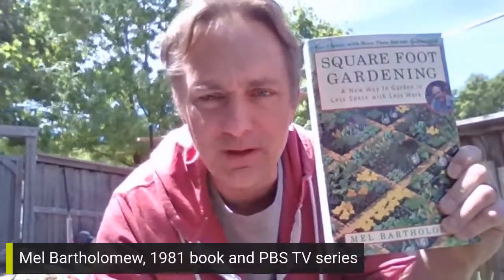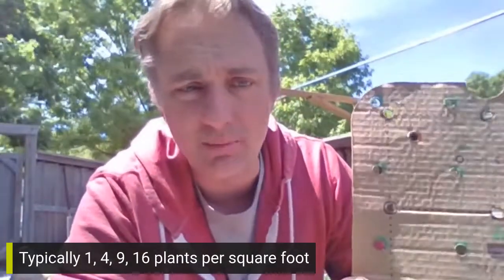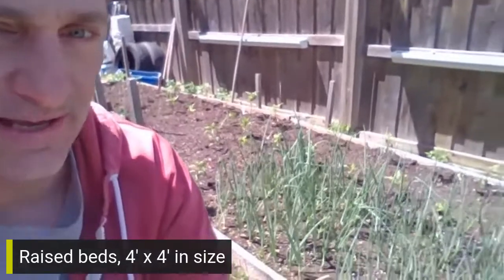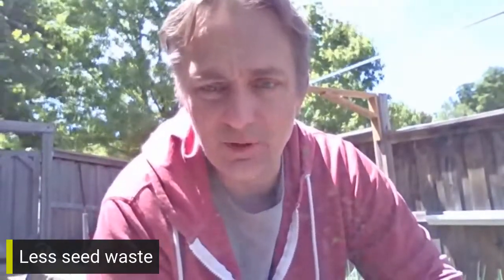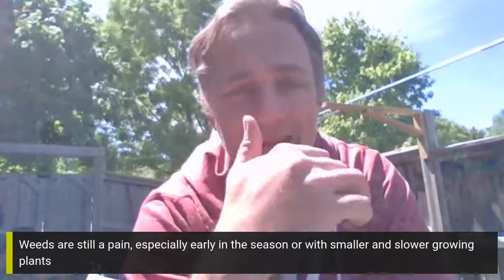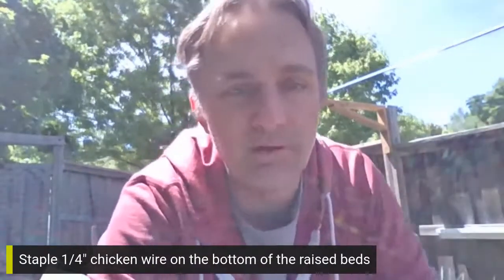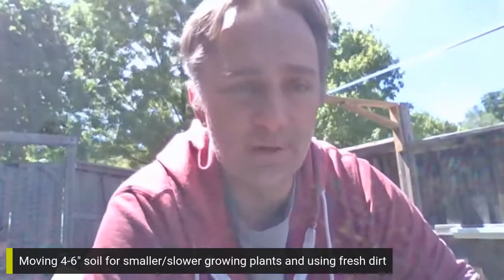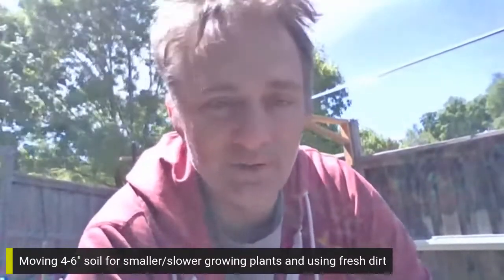Square Foot Gardening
Learn how to efficiently grow a dense and nutritious vegetable garden! Lots of fun for adults and kids alike, this program will be streamed live from the garden.